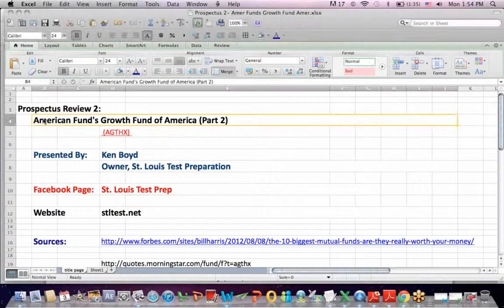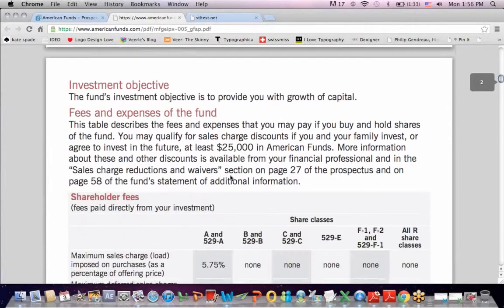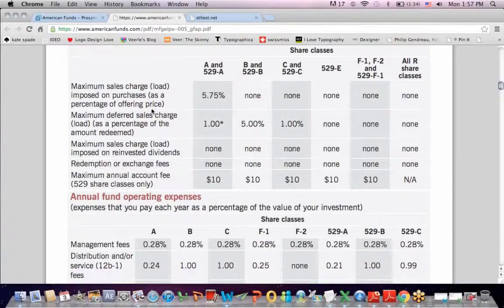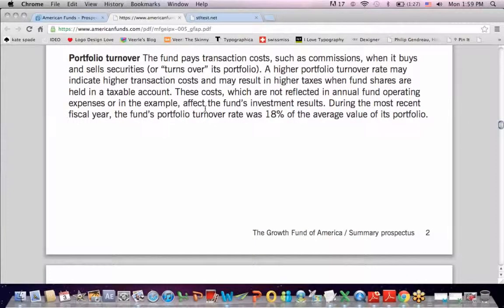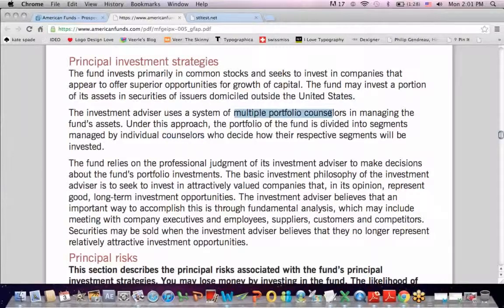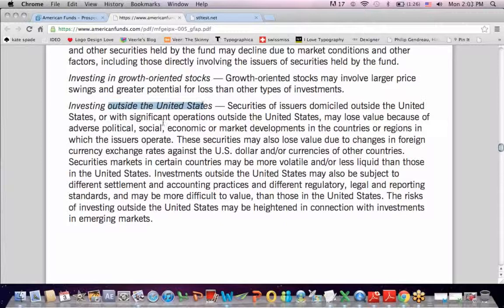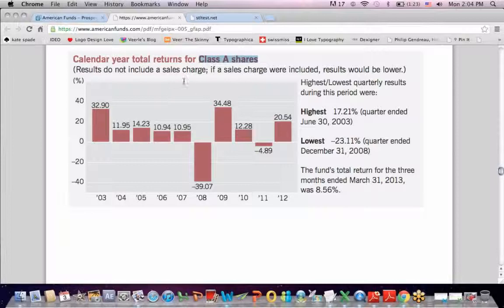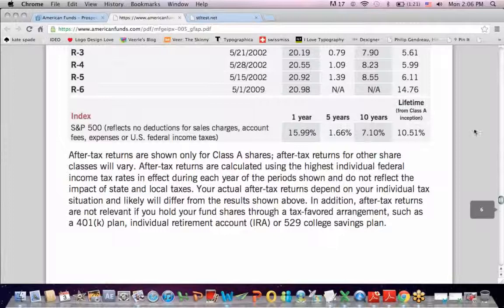Prospectus Review 2: Growth Fund of America, Part 2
Ken Boyd is the owner of St. Louis Test Preparation Boyd is the Author of Cost Accounting for Dummies (Available on Amazon.com). He provides tutoring in accounting and finance to both graduate and undergraduate students. As a former CPA, Auditor, Tax Preparer and College Professor, Boyd brings a wealth of business experience to education